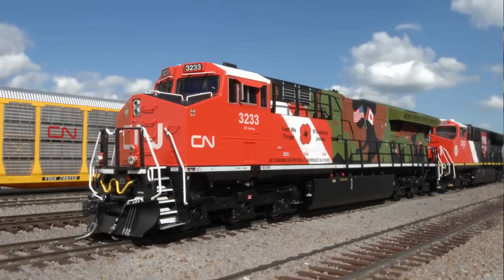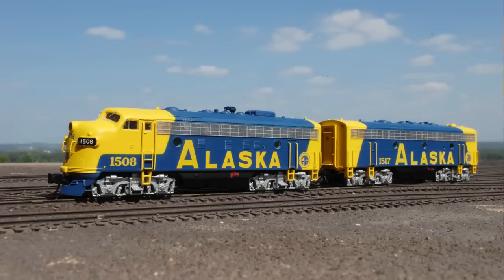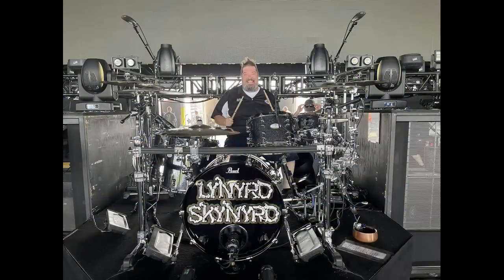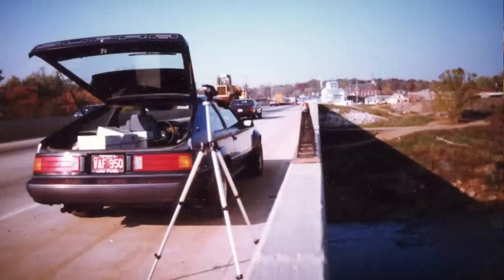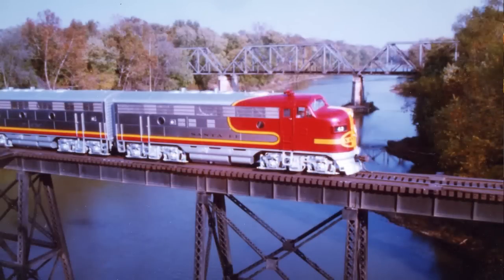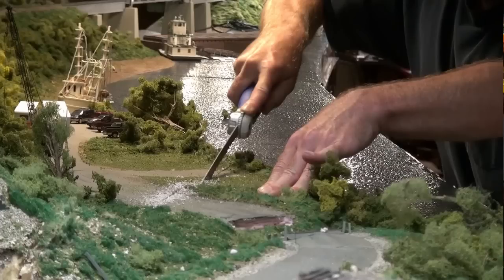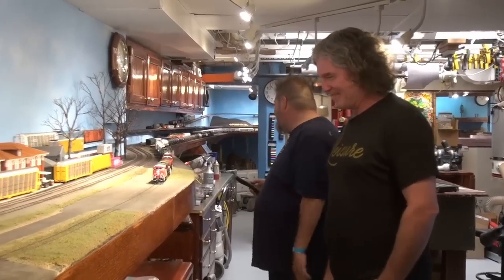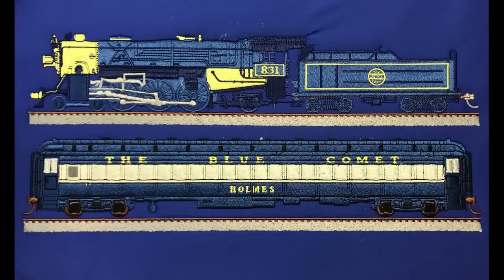What's Neat This Week in Model Railroading #245 August 19th 2023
If you would like to support the What's Neat This Week podcast and crew, and click on the "Donate" button at the bottom.

This week we have special guest Lionel Strang. We talk about a visit this week of Nick Campbell the drum tec for the Lenard Skynyrd Band. Nick is a model railroader with many weathered models featured in Model Railroad Hobbyist Magazine and the Weathering Shop web site. We also watched the band perform. We cover a lot of model railroading subjects with Joshua, James, Holly and Lionel in 1 hour 14 minutes. It's a fun show this week.